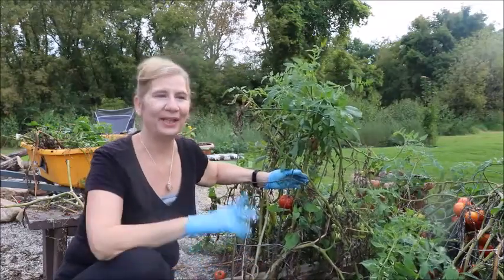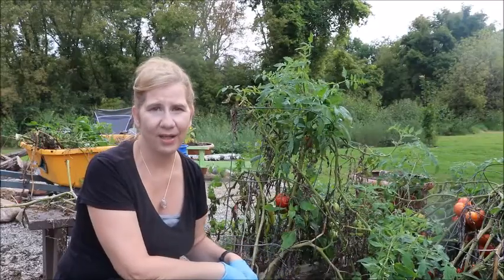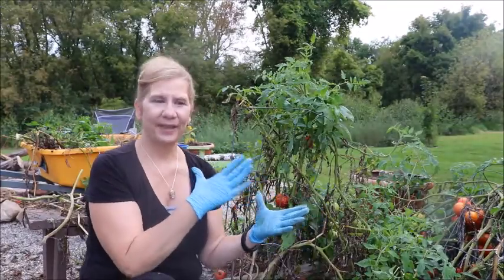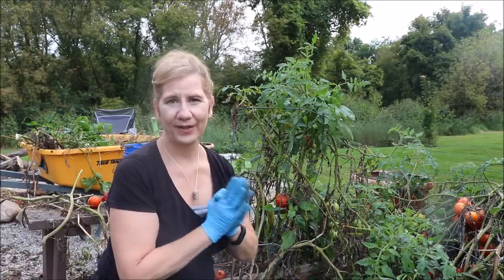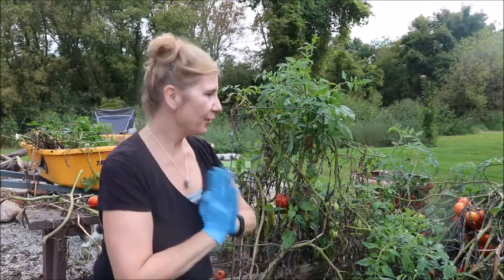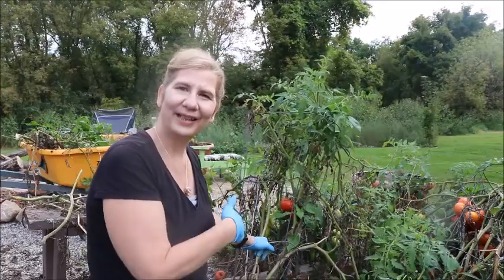Fall Harvest & Cleaning tomato bed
In this video I take on the sometimes overwhelming task of separating the tomato plants from the cages. I show you some of my tips and techniques to complete this task without damaging the produce or the cages. I also show the final harvest from the tomato bed.